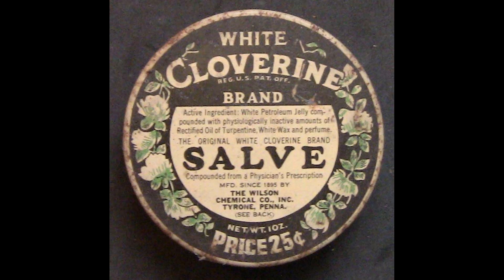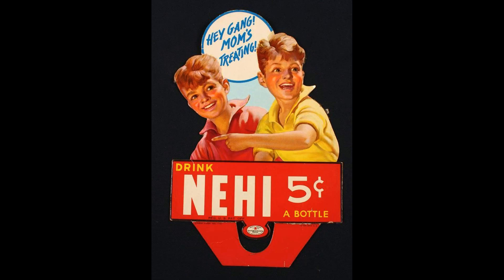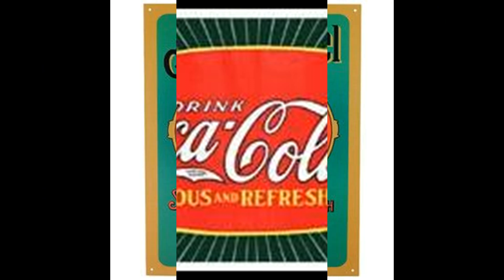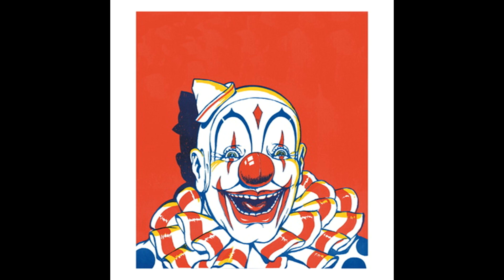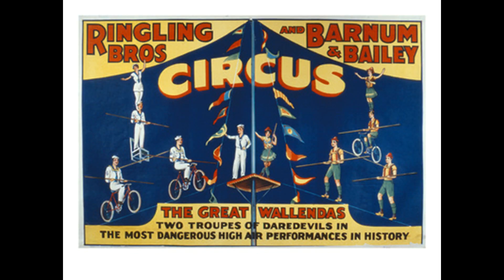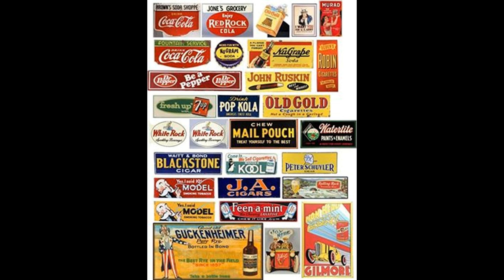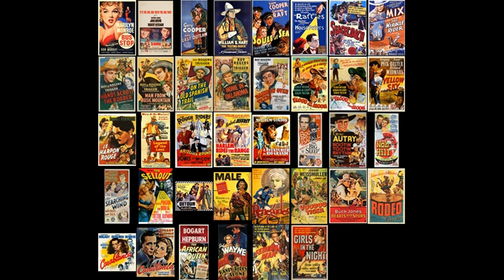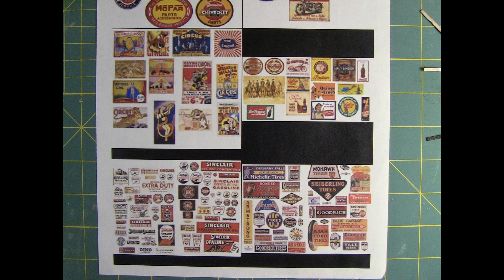Finding Signs For Your Model Railroad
A video on findiung sources for signs for a model railroad .